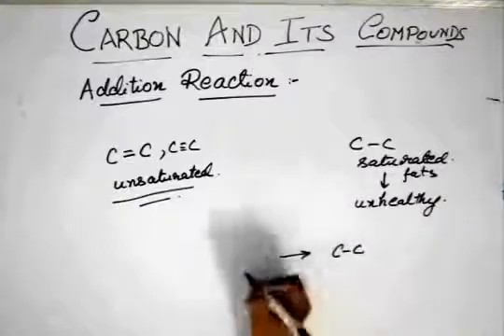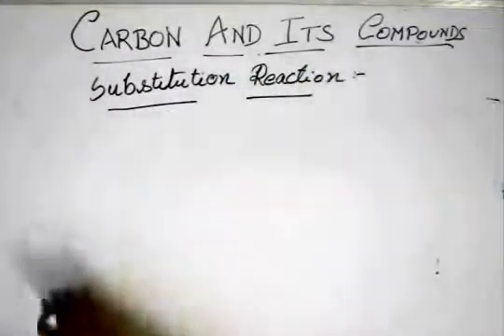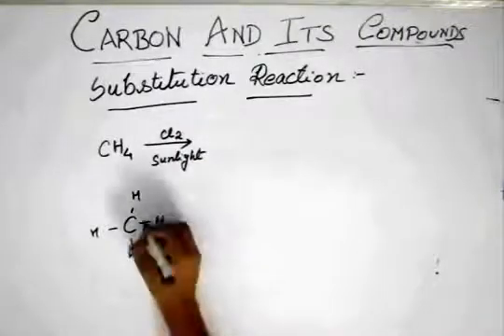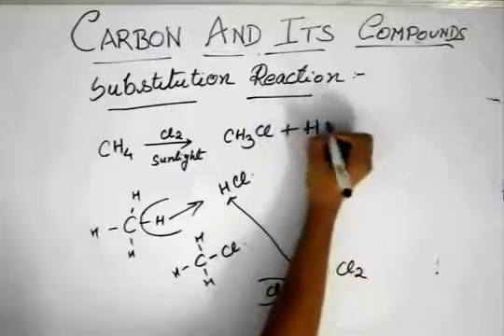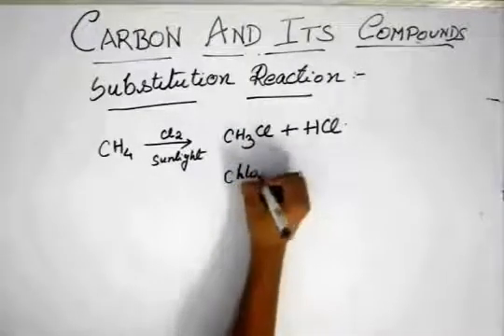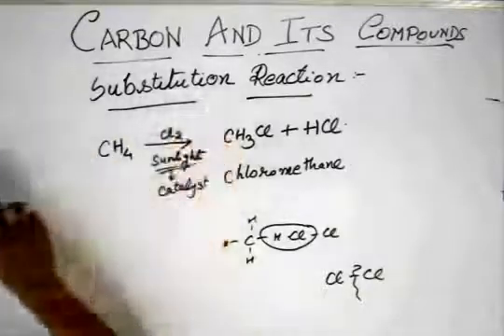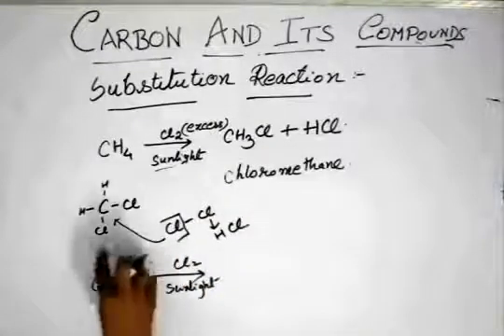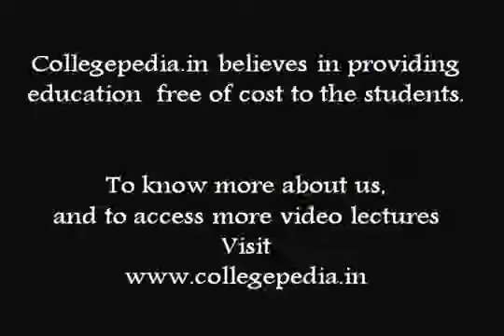Carbon & its compounds, Lecture 34, Class X,Chemical properties Substitution reaction, Chemistry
This is the thirty fourth part of the lecture for  understanding Carbon and its compound in Chemistry for preparing for  Class 10th exams. The lectures are taught by IITians themselves to help the aspirants. Collegepedia.in is uploading these lectures to help students learn in a better way. Visit collegepedia.in . We are on facebook and twitter as well.